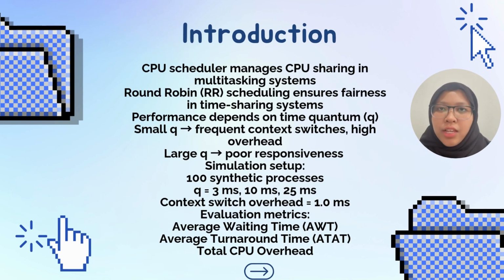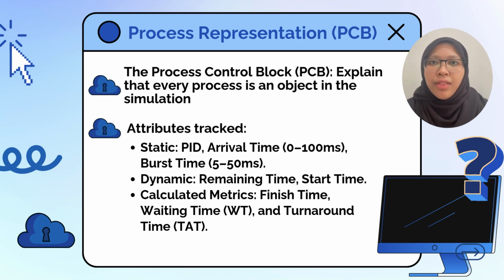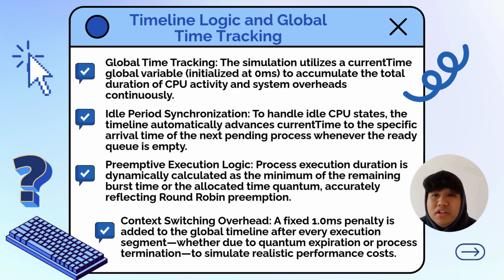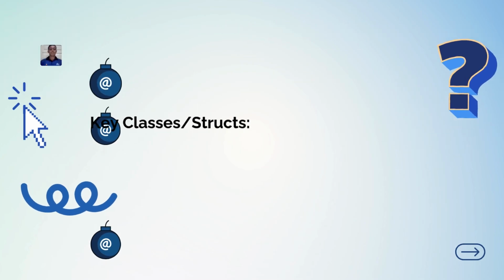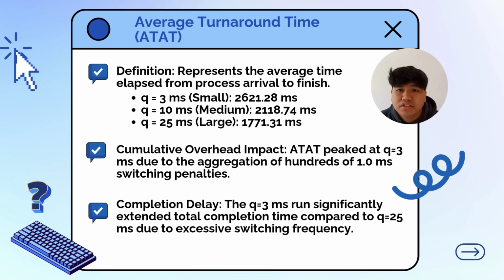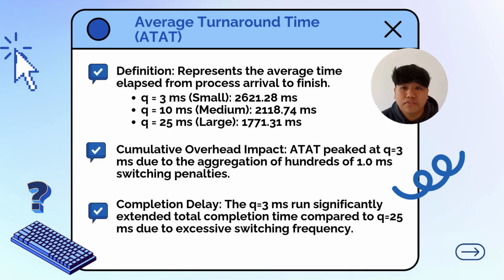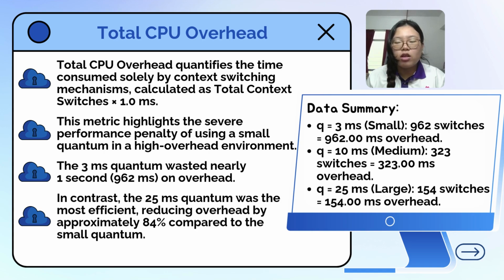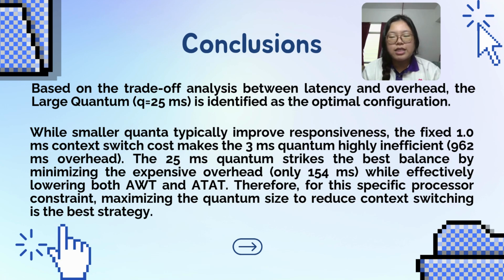g01_Mantap_TMF2234Operating System_Sem1 25/26